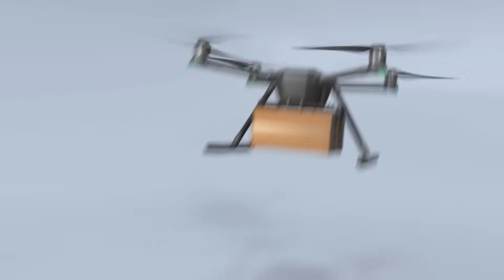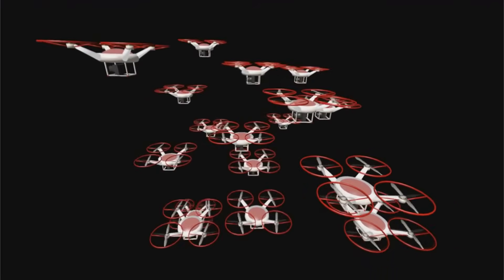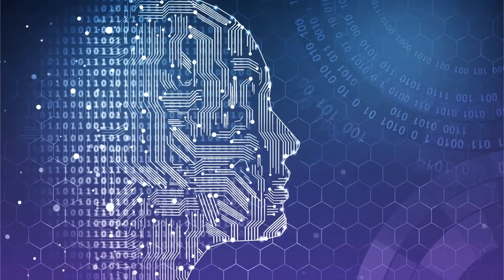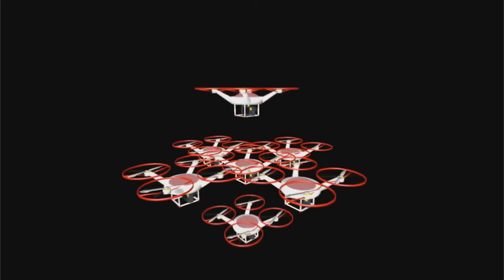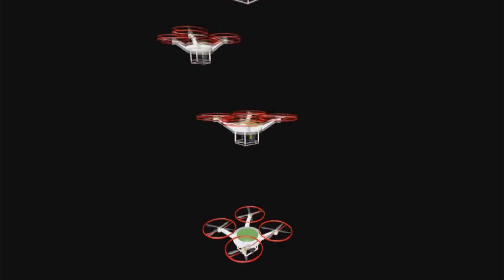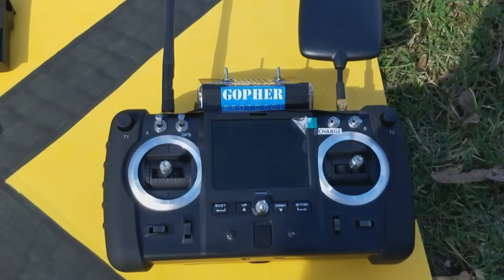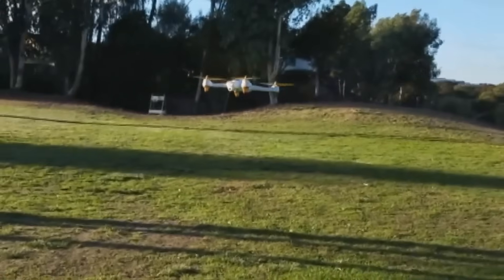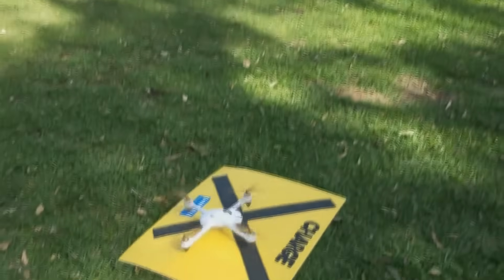Advanced AI Drone Technology by Gopher Protocol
Introducing Gopher Protocol’s “dDrone” technology which uses Artificial Intelligence (AI) to create the world’s first ‘Smart Drone’. This new drone technology uses machine learning to give drones advanced flight capabilities. Our new AI drone technology can solve complex problems related to geo-locations, weather conditions and obstacle avoidance. This enables the smart drone to fly intelligently and safely to give the exact flight you want.

We designed our AI system with two main features: one is its capacity to learn, and the other is its ability to solve complex problems in real time. The dDrone AI system is equipped with deep learning, similar to IBM Watson’s which allows it to dynamically solve complex calculations. We created this technology to perform tasks, make decisions, and solve problems based on its massive parallel processing and learning capabilities. In essence, the system continuously learns from its previous flights.

This cutting-edge system can calculate an incredible number of possible scenarios in a fraction of a second, and analyze dynamic conditions to pick the best response to achieve a successful drone mission. Based on its learning capabilities, 'decisions' are made in real time to make sure the correct action is taken. The artificial intelligence relies on inputs from the tracking system, environmental sensors, camera input, audio and more. Among our dDrone technology features are Collision avoidance, Autonomous Operation, Terrain Pattern Follow, automatic re-charging and more.

Here is a working prototype of our drone, with the modified remote control and additional Gopher Protocol electronic systems. Our AI supervised technology consists of hardware and software components to enable smart drone operation.

In this first test flight we show stable flight which is completely controlled by our AI supervised System.

In this next demonstration, the drone is in automatic “follow mode” where it’s using the on-board sensors to automatically follow the operator.

This final flight is showing the drone coming in for an automatic landing because it senses a drop in the battery charge and automatically searches for a charging station. Based on its RF signal the drone automatically navigates and lands at its wireless charging station.

We are continuing to develop this exciting new technology so that it expands beyond what’s currently possible in today’s autonomous drone flight operations.

Gopher Protocol AI – The dDrone implementation

Gopher’s dDrone technology creates Smart Drones. Its core “wisdom” is based on machine learning which is a modern Artificial Intelligence (AI) system. Learning is considered as a parameter for intelligent machines. As humans are still superior to computers in many ways, we created a technology that can perform tasks, make decisions, and solve problems based on massive parallel processing and learning capabilities. In abstract, we created a technology and gave it a human’s feature, an instinct, and common sense. Our system learns from its experiences.

We created our AI system, enabling it with two main features, one is its ability to learn, and the other is the ability to solve problems. dDrone AI system is equipped with deep learning, similar to IBM Watson’s AI. Watson can solve a complex problem, for example, how to treat a rare form of cancer — and it has done so. So is our dDrone AI system. It can solve complex problems related to GEO locations, weather conditions, obstacles and more in order to enable a smart drone.

Our system is able to calculate an enormous number of possible scenarios in a fraction of a second, and in addition it’s able to analyze dynamic conditions and pick the best response in order to achieve a successful mission.

Are we creating a technology similar to the Terminator movie? Well, definitely when it comes to autonomous, smart AI system. An example is our dDrone technology. Yet, we always left the final control in the hands of humans, of course. The important thing to keep in mind is that it is not man versus machine, It is not a competition. It is a collaboration.

Gopher Protocol AI system is a smart assistant for humans to achieve complex tasks using man and machine wisdom.